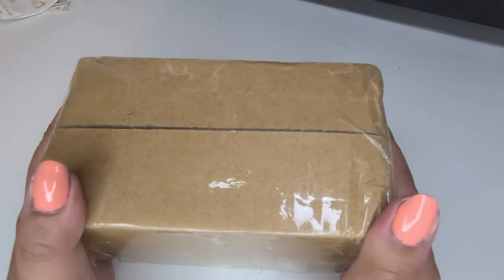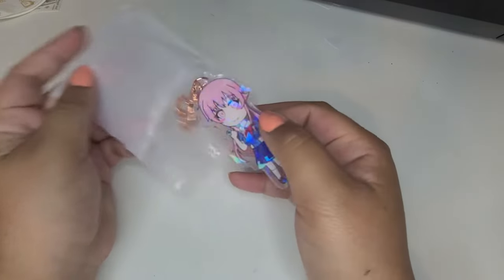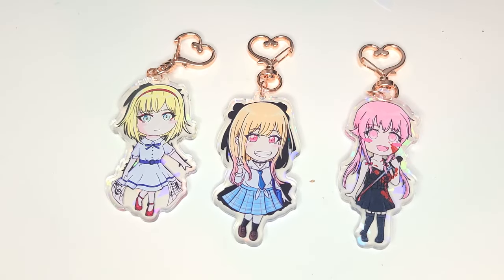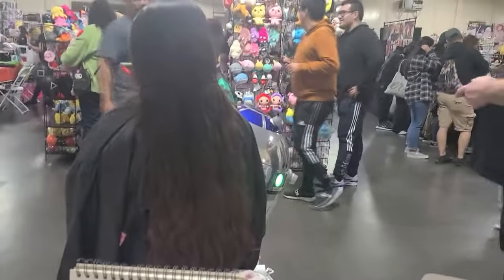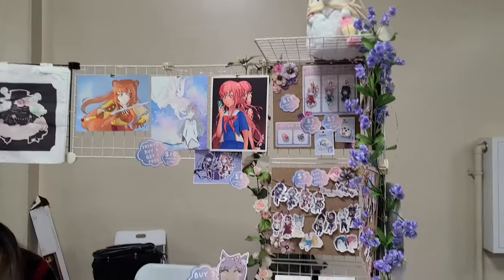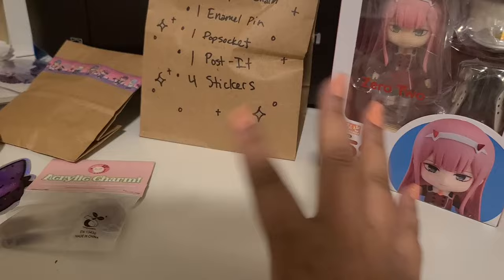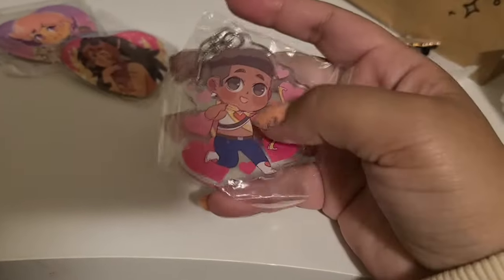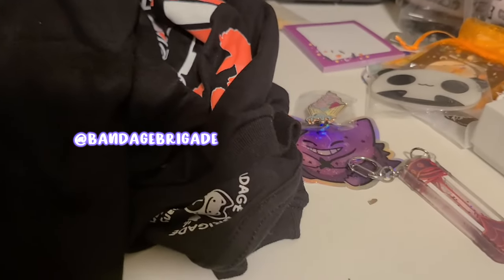✨ Artist Alley Vlog 01 ✨ ANI-ME CON 10.0 ~ first vlog, con prep, friends & vograce charms review!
♥ Welcome to my first artistalley vlog at ANI-ME CON 10.0! ♥ It's pretty chaotic, but it is my first, and I am happy that I did it. This was a learning experience, and I am probably separating my conprep and artist alley vlogs in the future, IF I have enough clips for either!

✧ TIMESTAMPS ✧
00:00 introduction
02:45 vograce charms unboxing & review
13:30 con prep
20:19 a lil rant
23:29 last min con prep
25:29 packing time~
27:02 getting ready for day one
27:20 setting up table for day one
28:06 cool cosplayers!
28:08 artist alley day one
29:47 day one summary
31:41 setting up table for day two
35:45 artist alley day two
39:57 haul time!
54:57 final thoughts

HUGE SHOUTOUT to my amazing table partner!